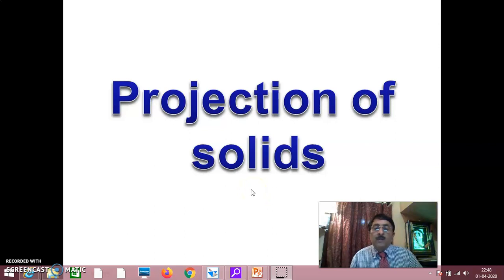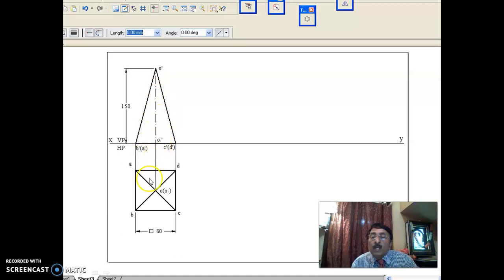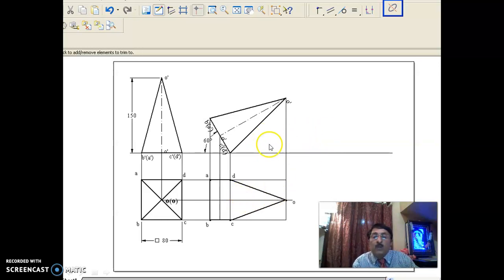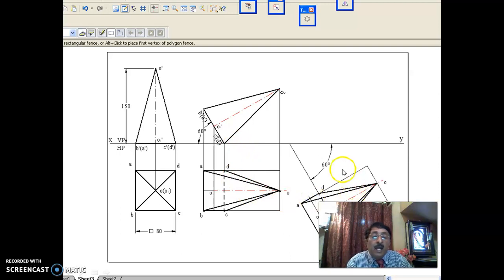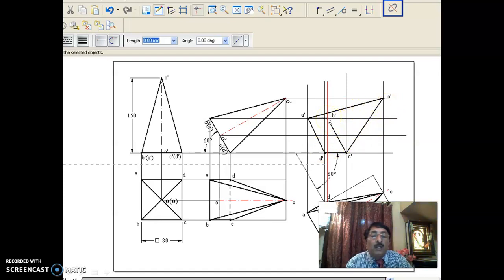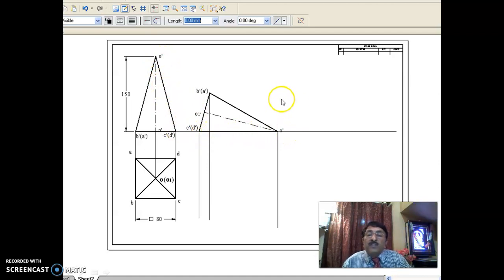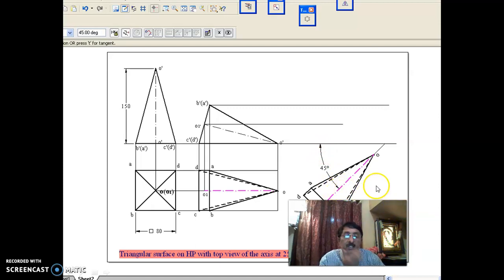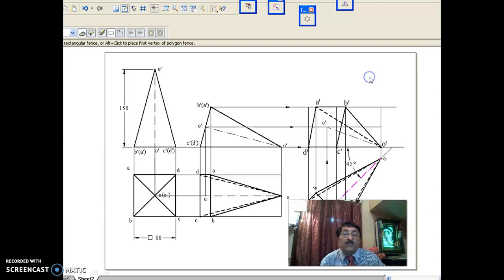Projection of pyramids Session 1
This video is for First Year Engineering Students of All Branches.